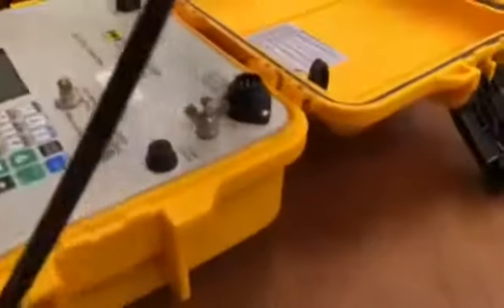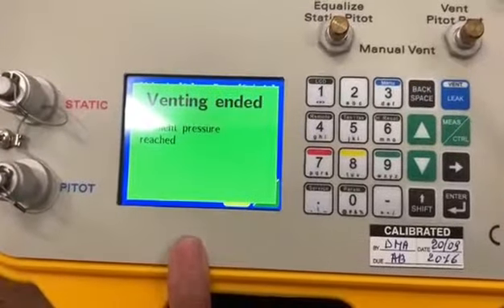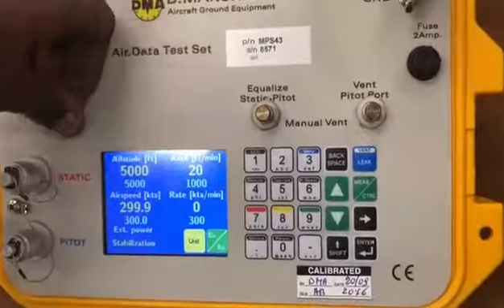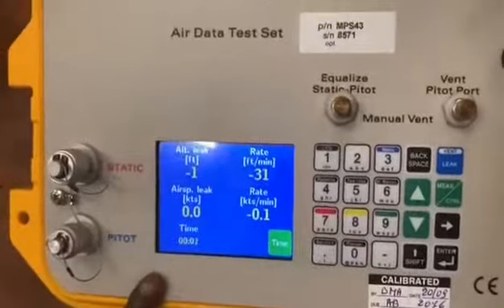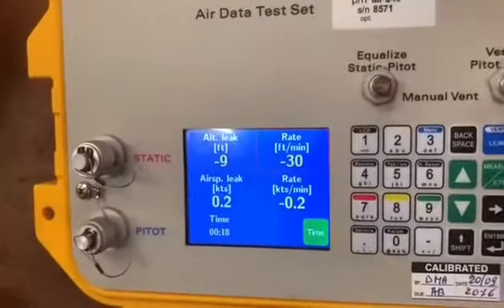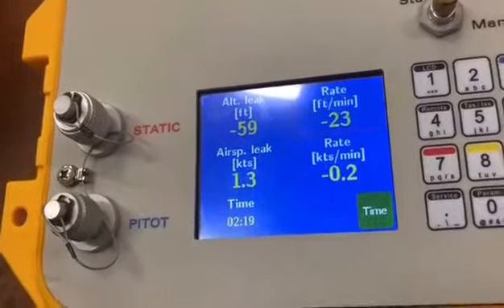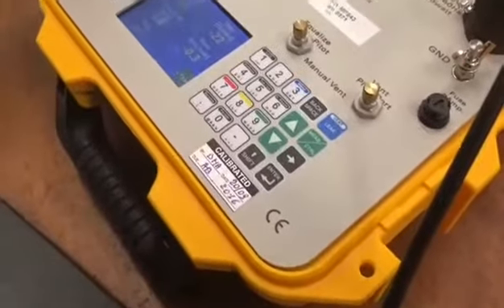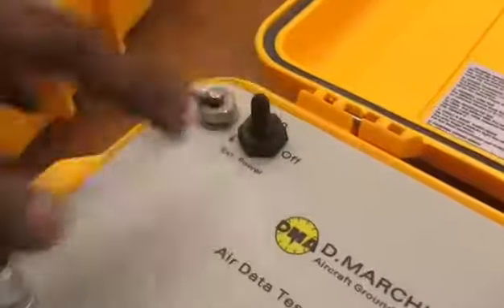DMA Machiori Air Data Tester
DMA Machiori Air Data Tester basic demonstration by Edmund and T Manimohan.